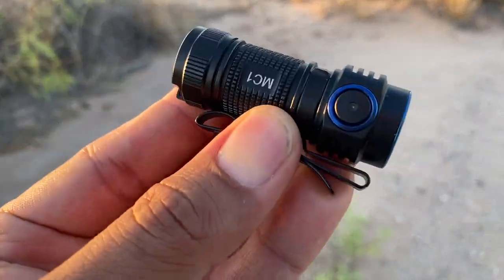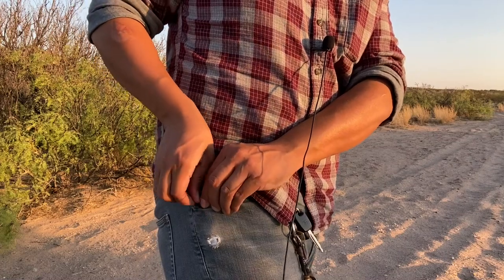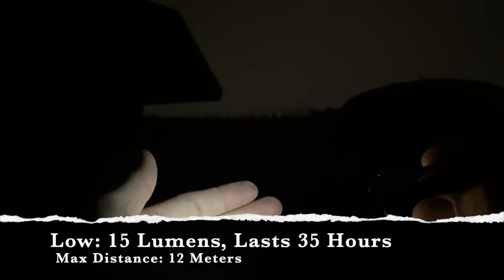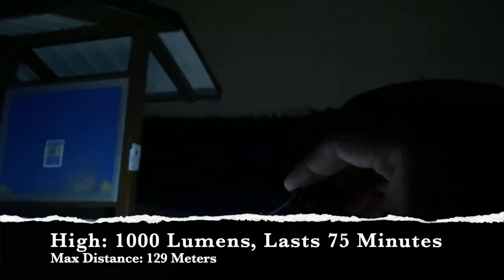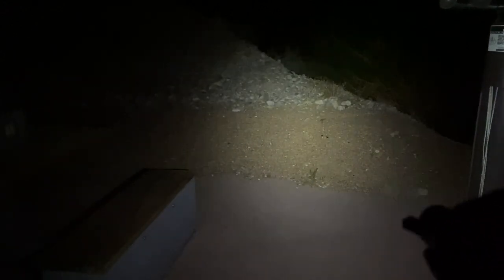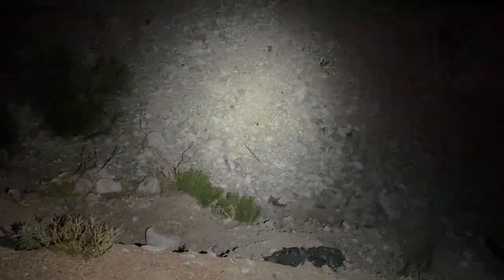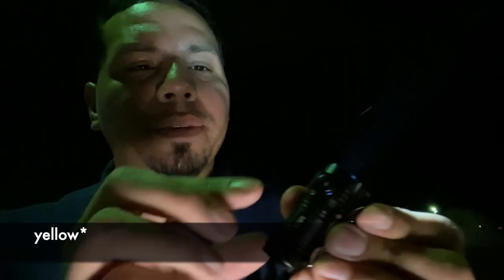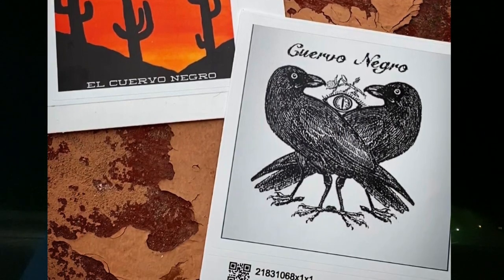I Tried A New Flashlight Brand…Trustfire MC1 Flashlight Review!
Survival, Self-Reliance, Bushcraft, Camping, Making Fire, James Harris. Original music by Cuervo Negro. Junkyard Fox